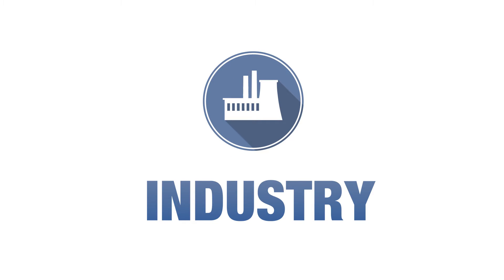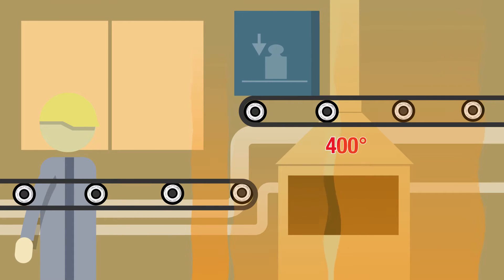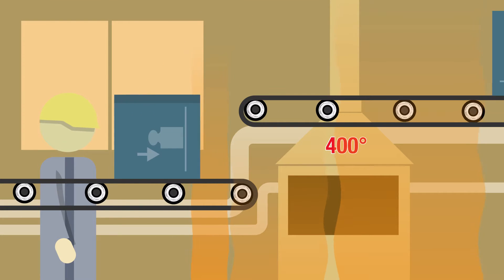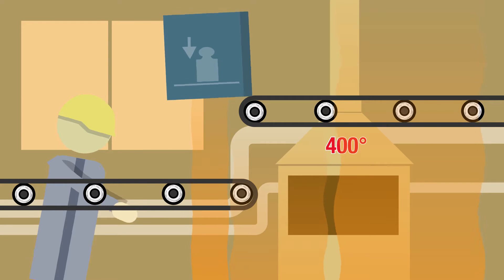Bromine and Rubber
The addition of bromine to rubber makes the material particularly suited for tyres, and medical stoppers
Bromobutyl rubber is derived from combining butyl rubber with bromine. Most commonly used in the automotive industry, butyl rubber has considerable physical strength, low permeability, and is highly shock, weather and age resistant.
Bromobutyl rubber ensures that the product life cycle of the tyre is longer, and contributes to the safety of motorists by avoiding tyre failure.